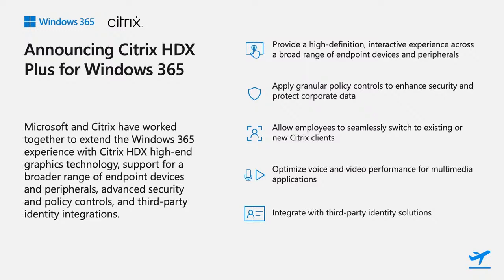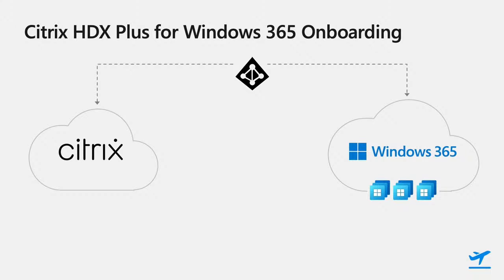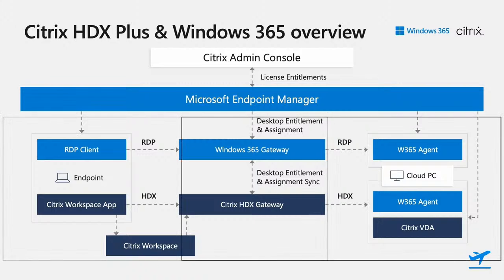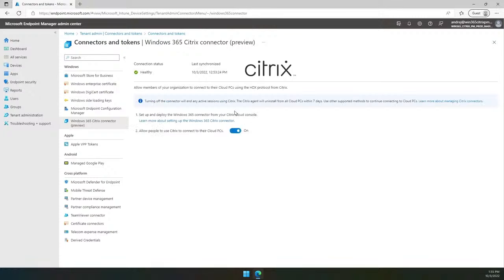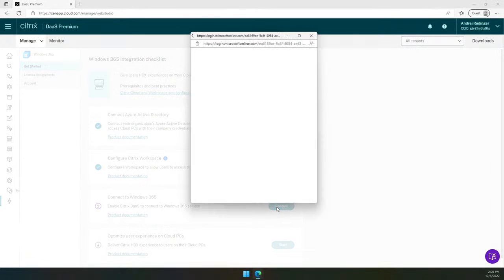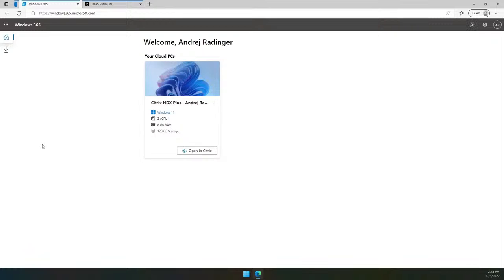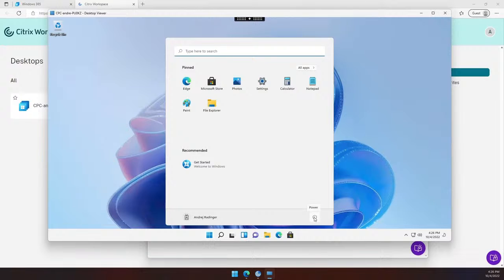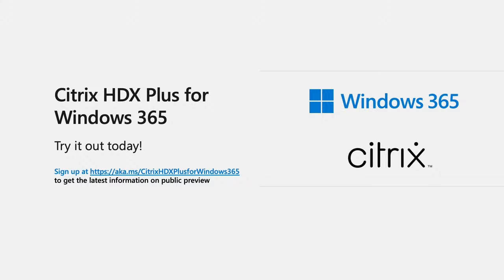Citrix HDX Plus for Windows 365 deep dive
Citrix HDK Plus for Windows 365 brings Windows 365 innovations to Citrix customers, delivering streamlined end-user experience, a shared management console, advanced security, and support for a broad range of devices and peripherals. In this demo-packed session, Matt Shadbolt and Andrej Radinger will dive into the implementation details of the joint solution, including prerequisites, set-up guidance, and troubleshooting steps.

This session is part of the Microsoft Technical Takeoff for Windows and Intune. for more AMAs and deep dives!